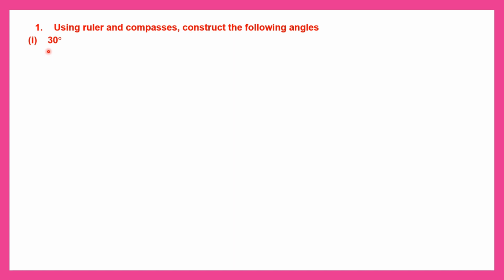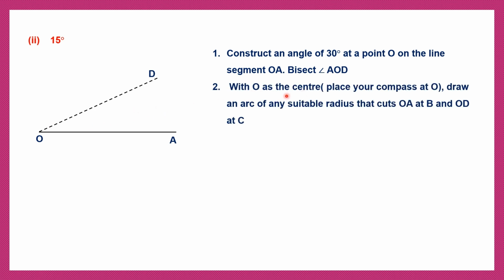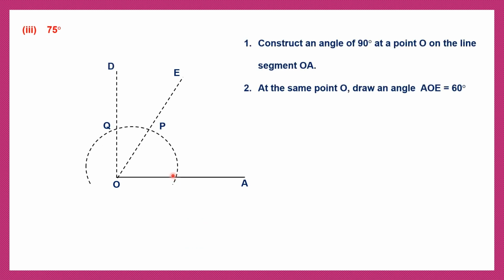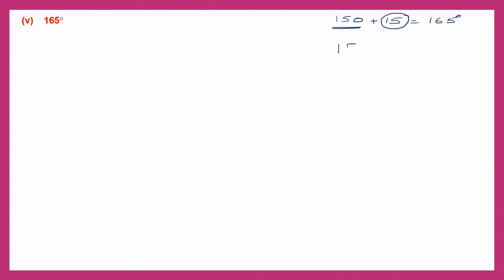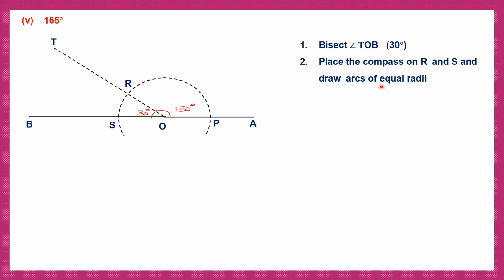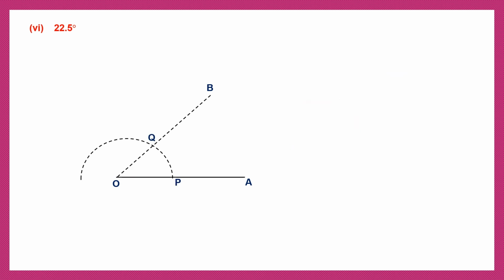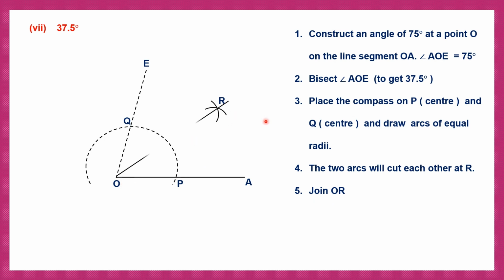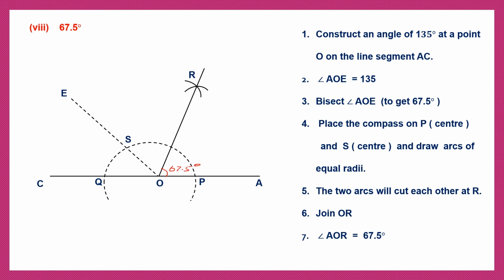CONSTRUCTIONS , EXERCISE 22(A) QUESTION 1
Hi everyone.  In today's video we will be working out CONSTRUCTIONS ,   EXERCISE 22(A)      QUESTION 1